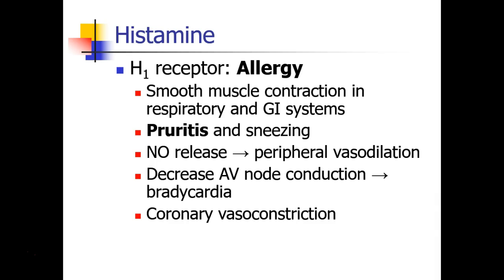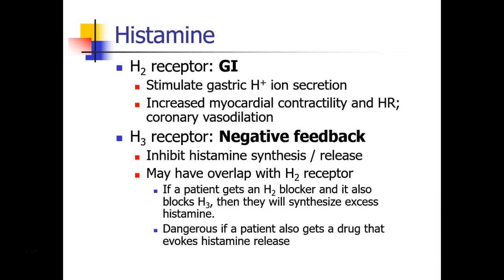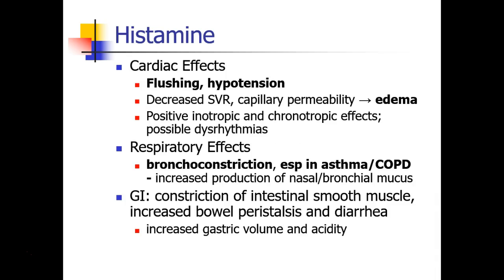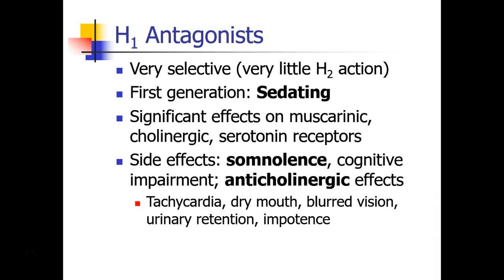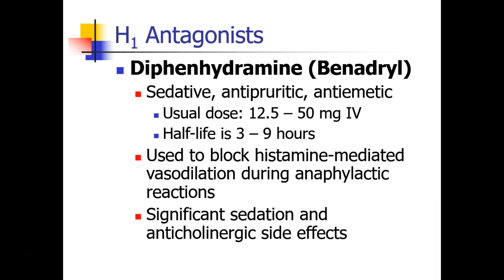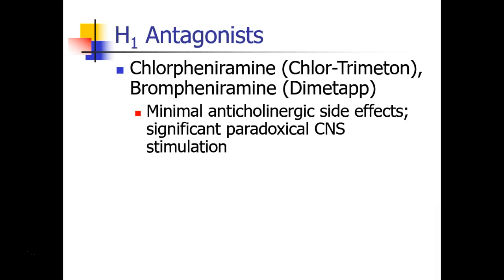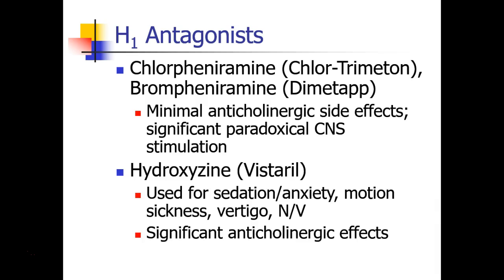OLD VIDEO - ANES 476 - Week 9 - Part 1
OLD VIDEO - SEE UPDATED VIDEO ON THIS CHANNEL GI & Antihistamines - Part 1